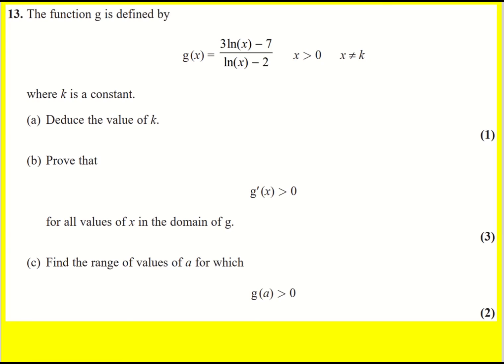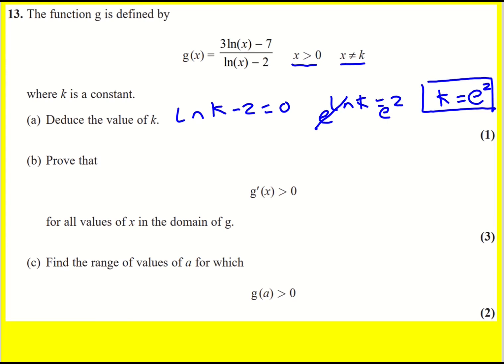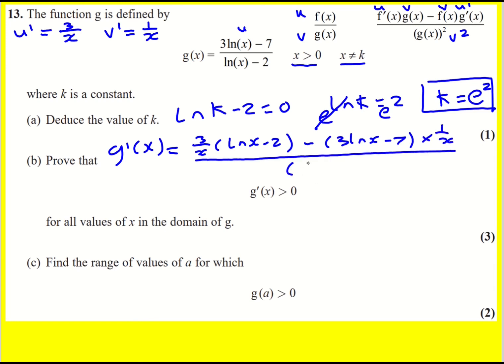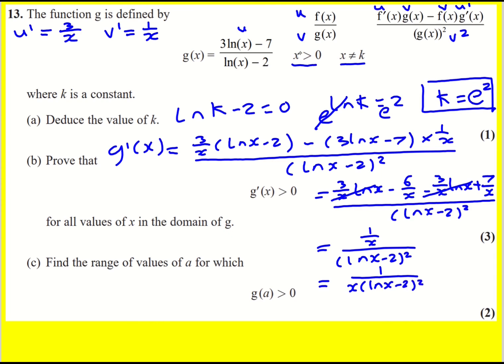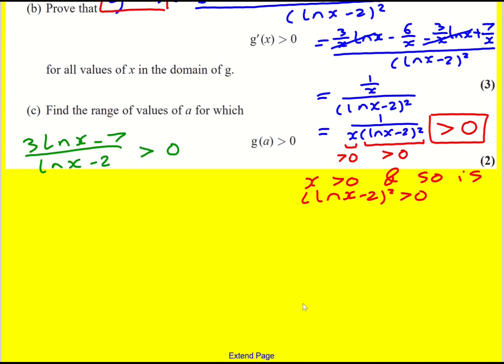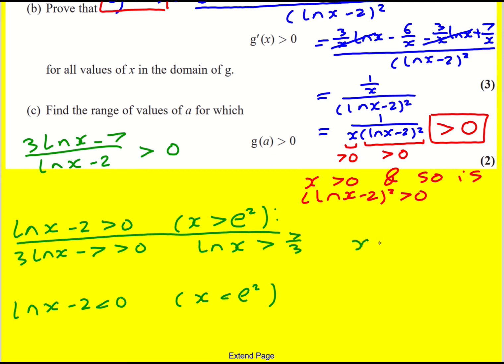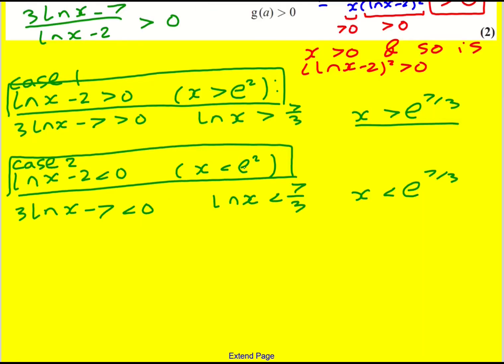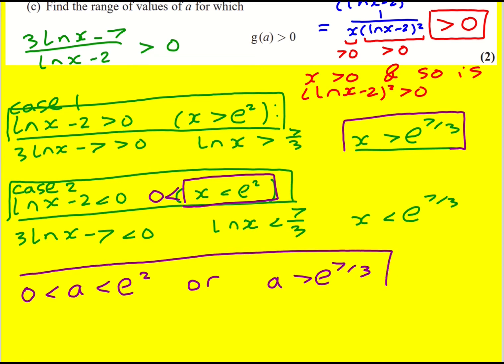AL Edexcel Oct 2020 paper 2 pure q13 functions (Maths A Level)